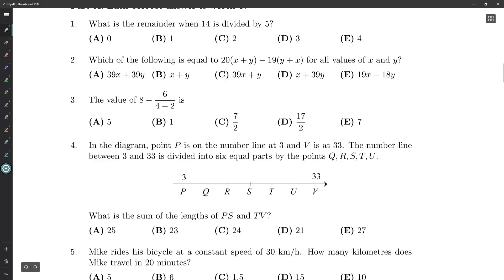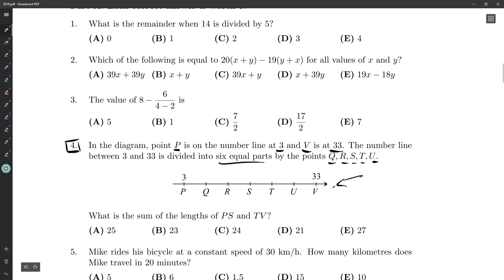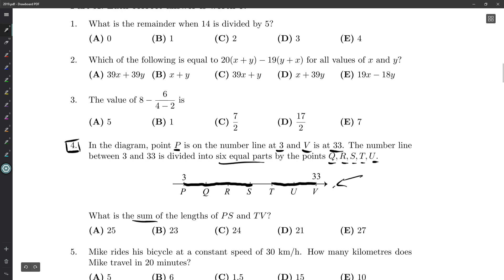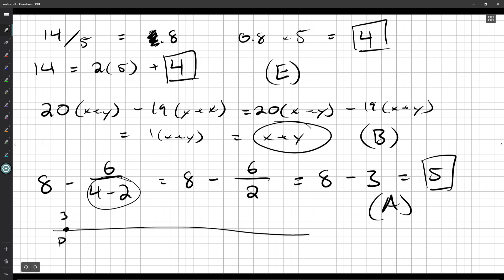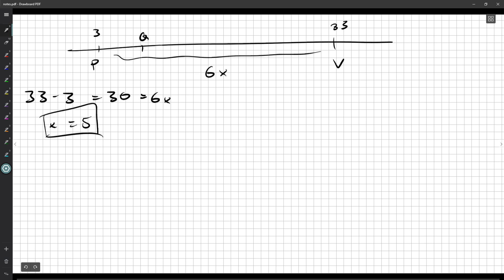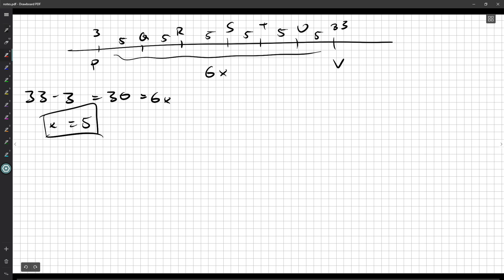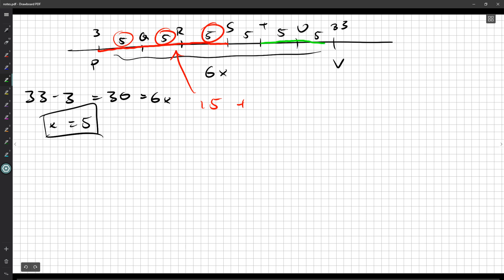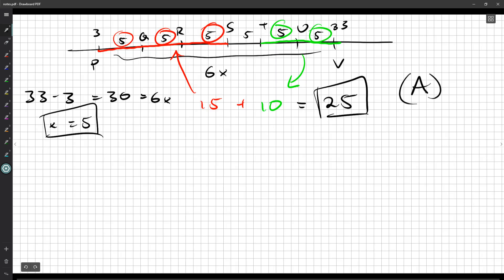Fermat 2019 4